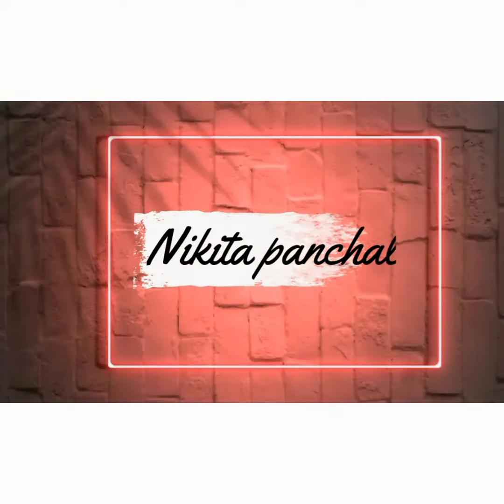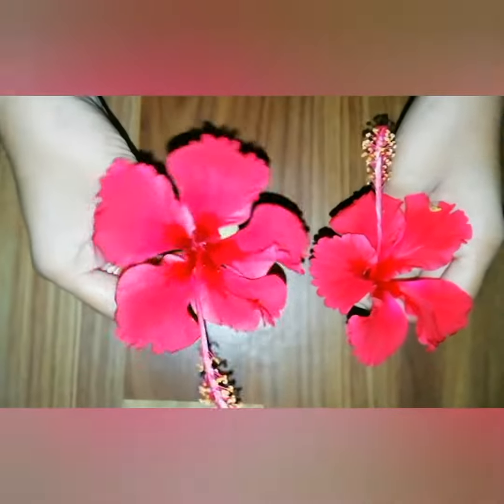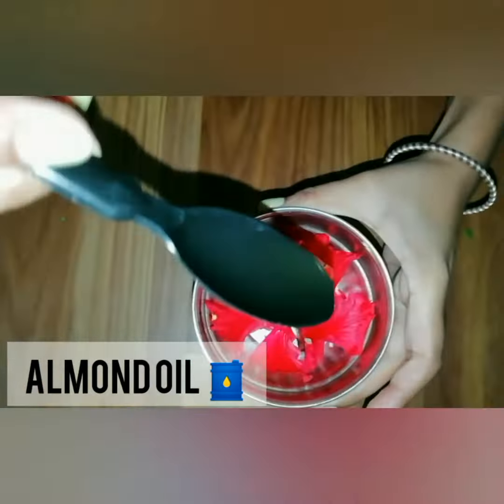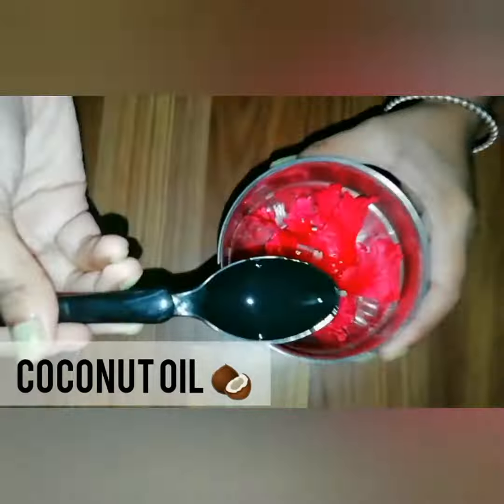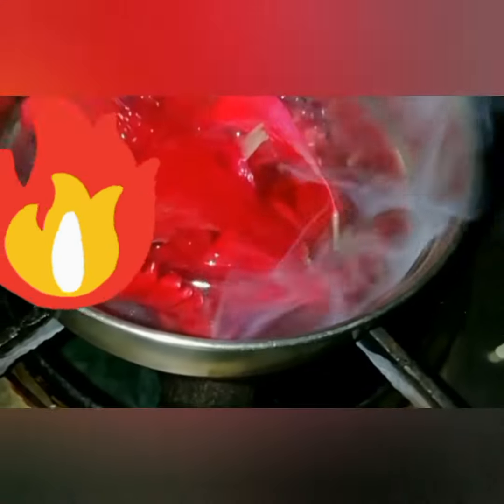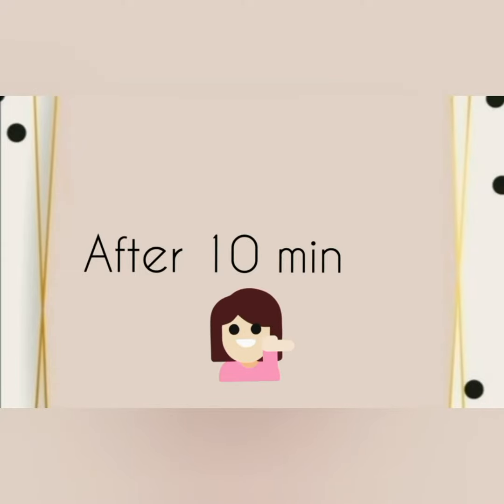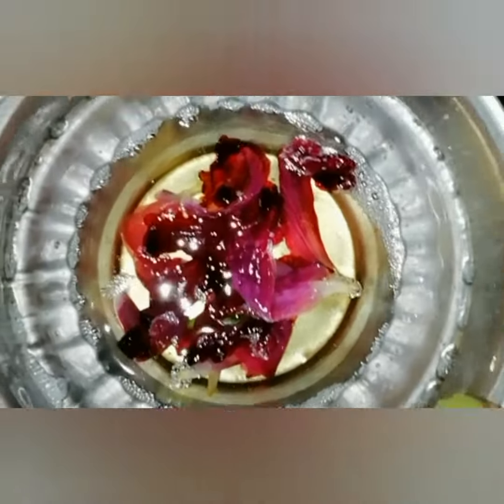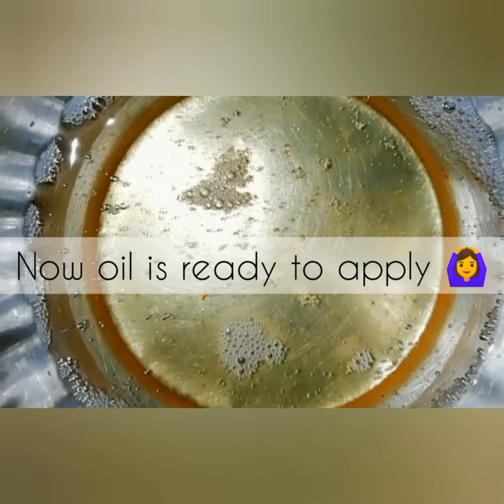Best haircare oil ¦¦ DIY HIBISCUS OIL 🌺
💮Best hair care oil || hibiscus oil 🌺
 💮 Trust me i used this oil from 2 weeks and  this is really really good for hair 😍

Stay home
Stay safe 😊